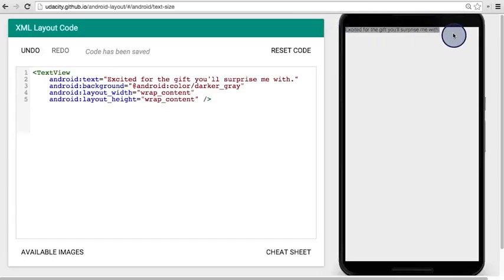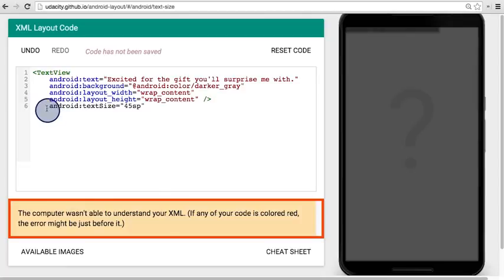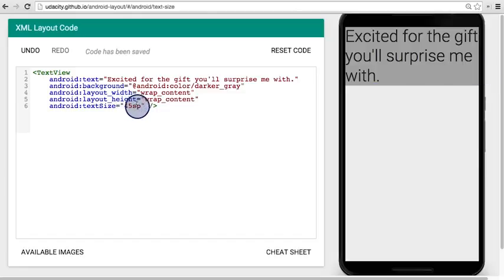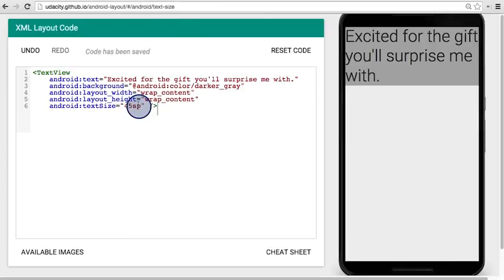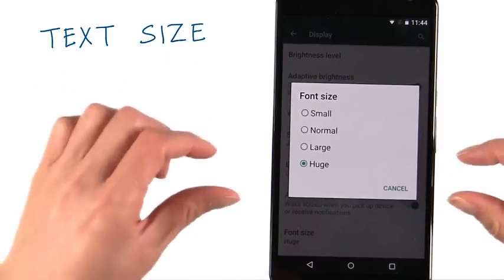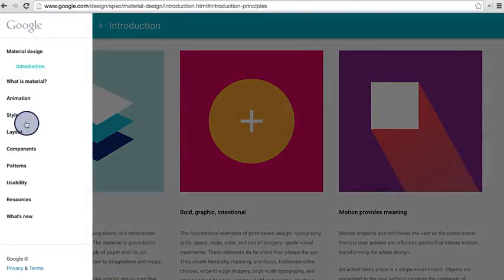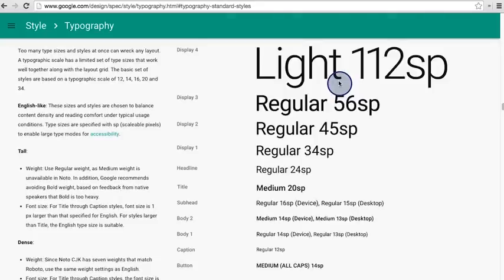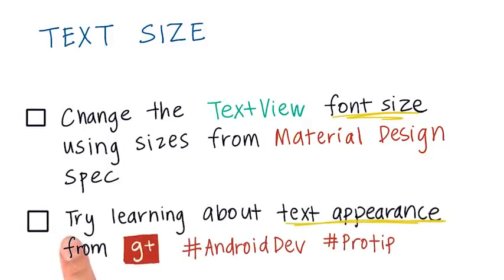16 حجم نص TextView